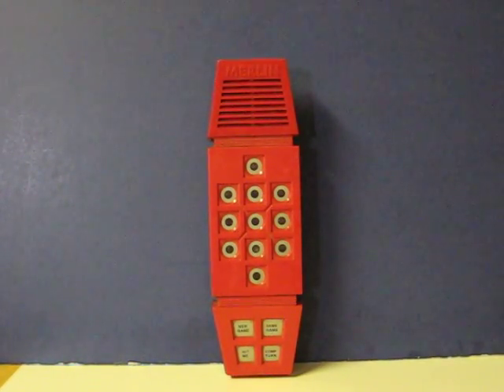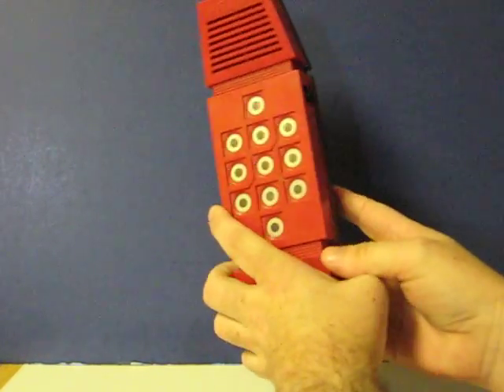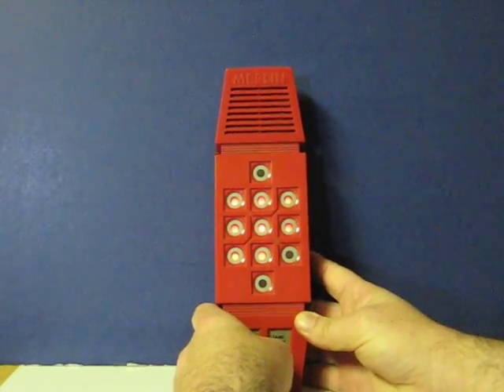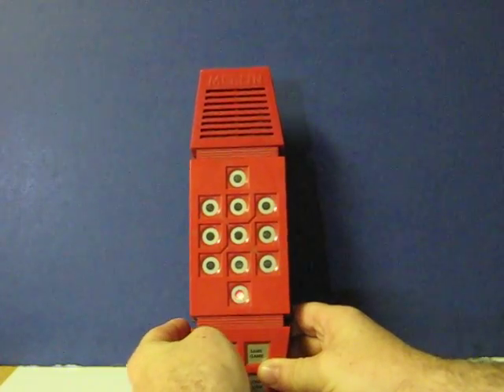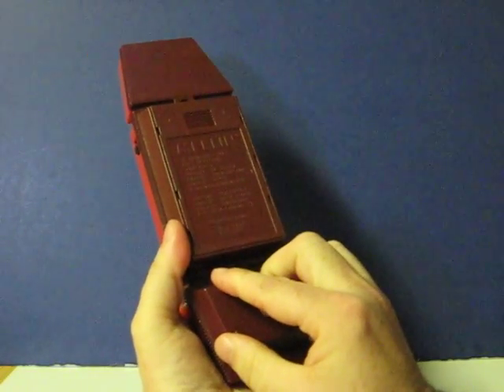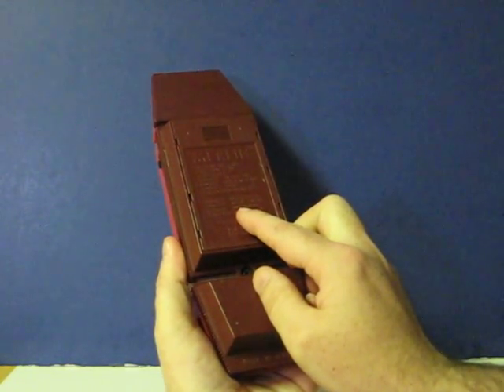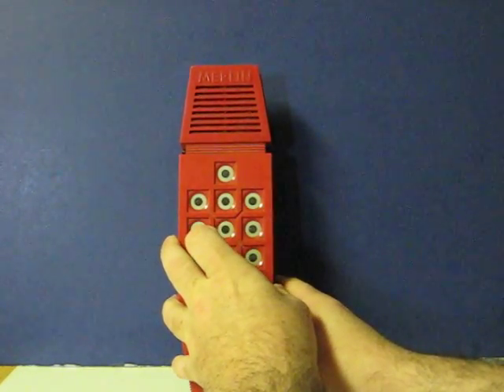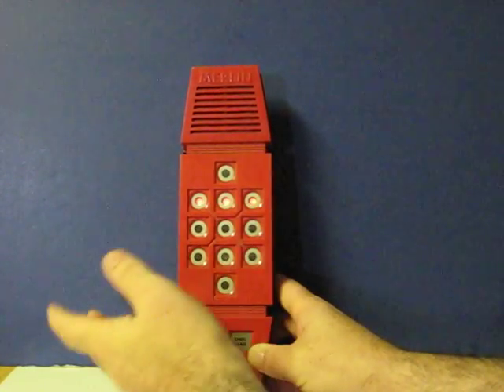Sale Item Demo - Parker Brothers Merlin Electronic Handheld Game - 1978 Vintage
Quick demo for a Parker brothers Merlin game going up for sale, with a quick sampling of all the games (except for Magic Square, which was one I never quite comprehended.)